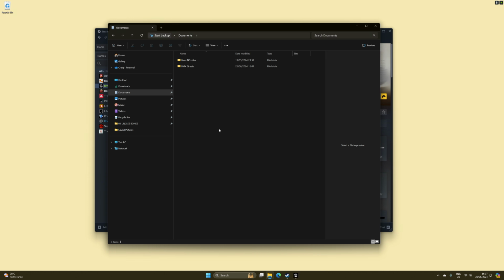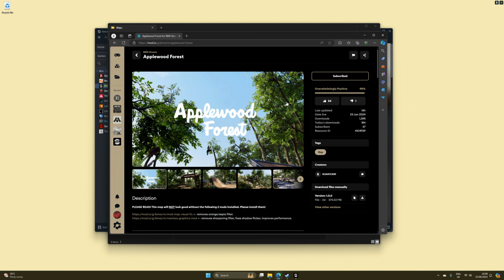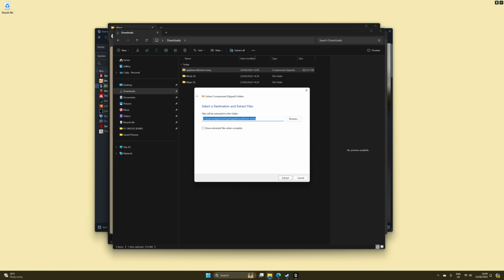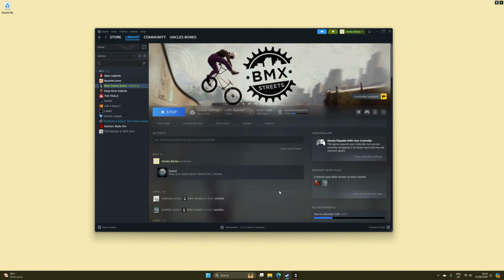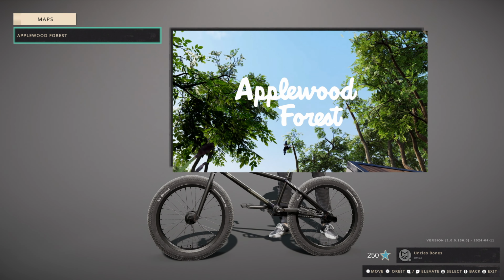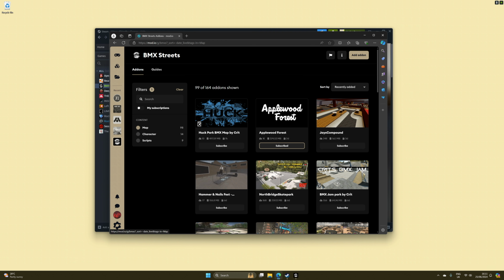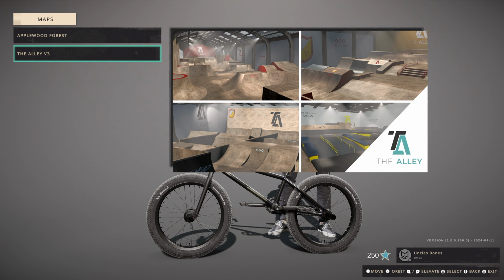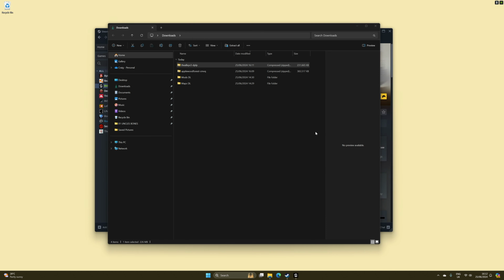How to add mod maps to BMX Streets. There are over 100!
Adding mod maps to BMX Streets is the best way to get the most out of the game, but it can be a bit confusing. The game itself allows mod maps but doesn't make it clear how to access them. In this tutorial video I'll teach you the simplest way to do that, while giving a few extra tips along the way.

From the streets of New York to the Pacific coast and beyond, you'll soon be expanding your game far beyond the borders of the original map.

Chapter list:

0:00 Intro
0:18 Mod maps or script mods?
1:09 Mod maps folder location
1:56 How to create the maps folder
2:45 Where to find maps
4:23 How to add the maps
5:25 Loading the maps in game
5:38 Applewood Forest map
6:16 You may lose settings
7:09 Adding a second map
7:46 The Alley skatepark map
08:12 Bonus footage
08:55 Outtro